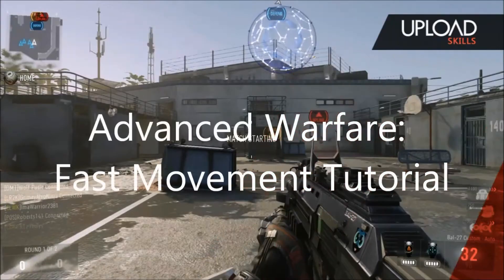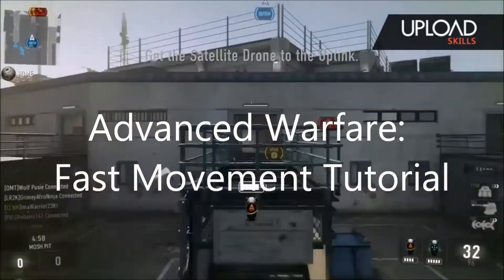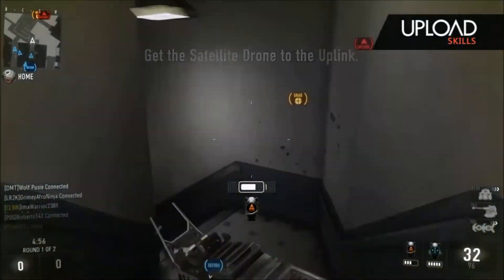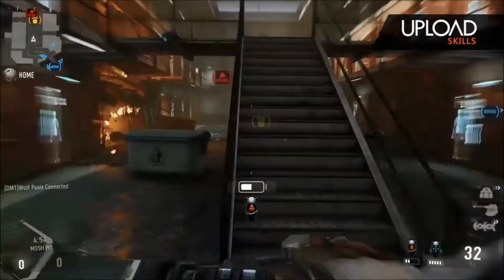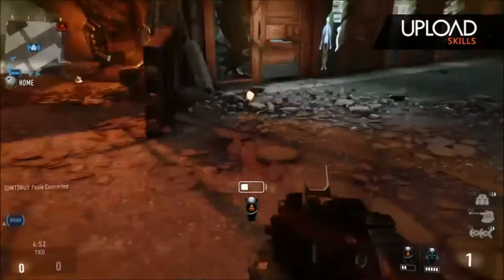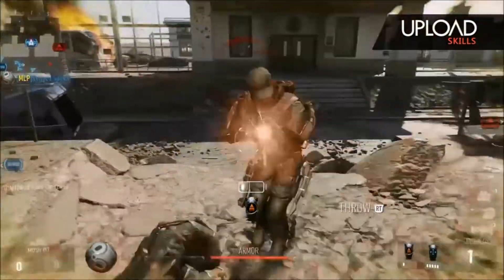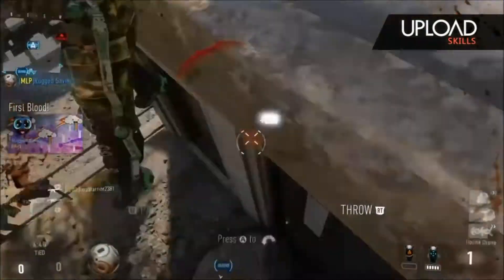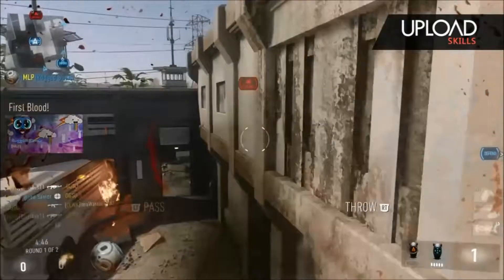Advanced Warfare Fast Movement Tutorial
Simple steps:

1. Slide
2. Double jump
3. Dash forward before landing.
4. Repeat.

It helps a lot, trust me.  :)